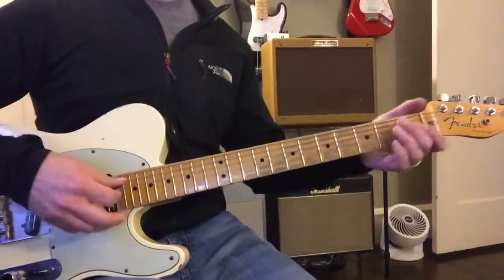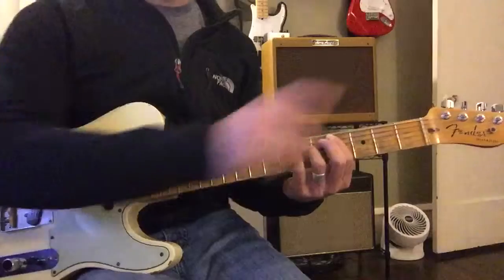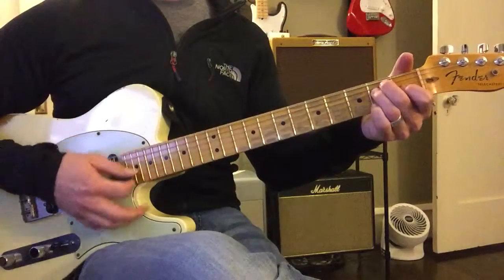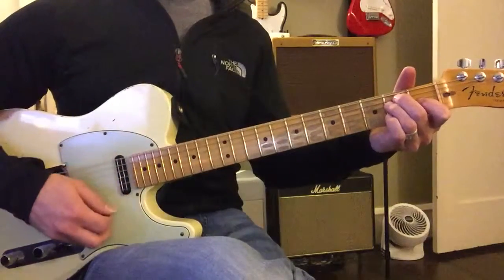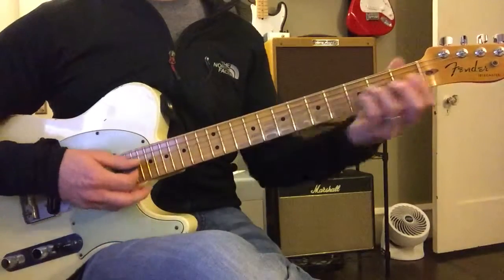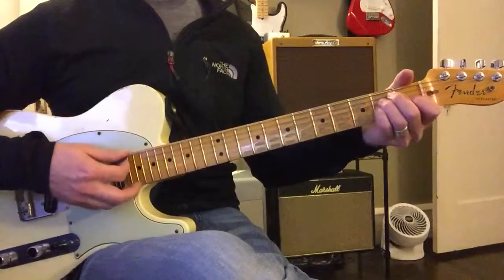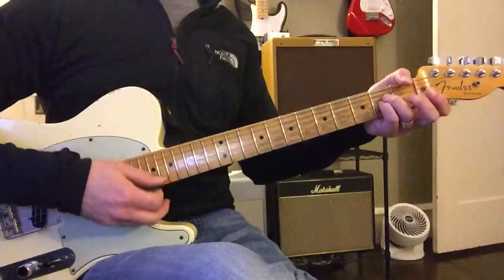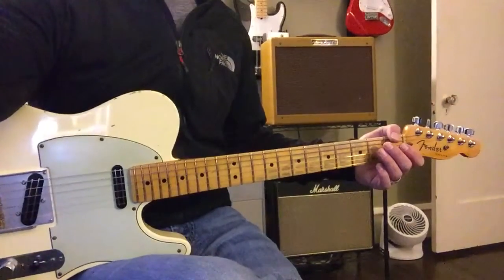Rising Sun - (2/1)